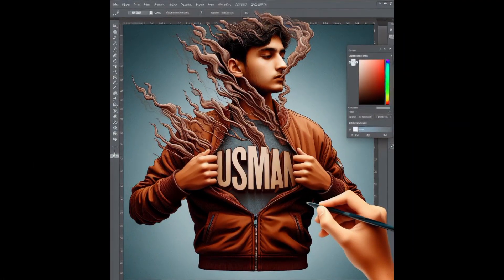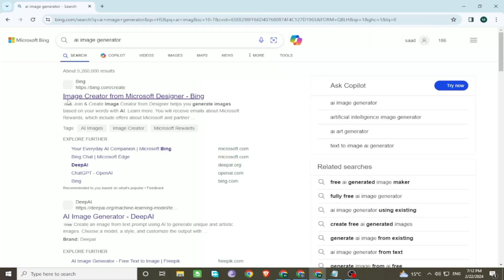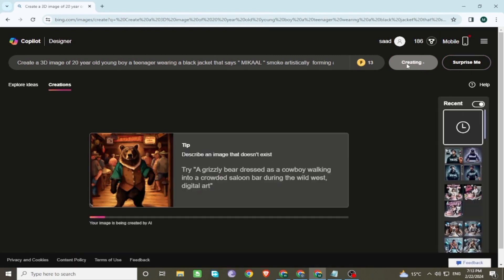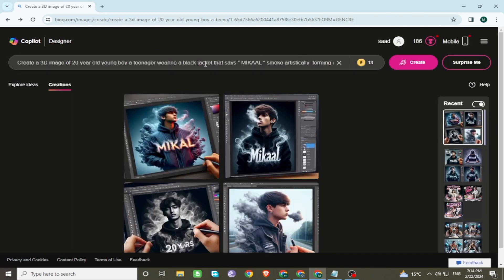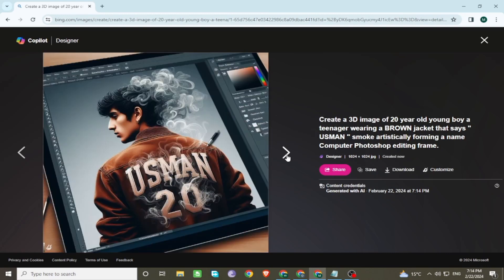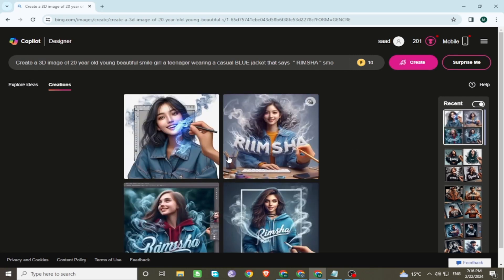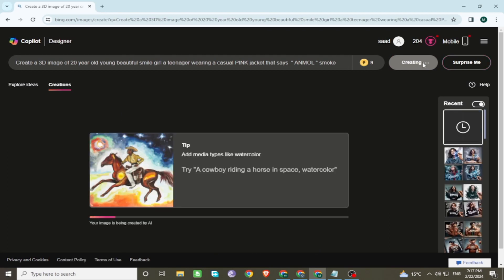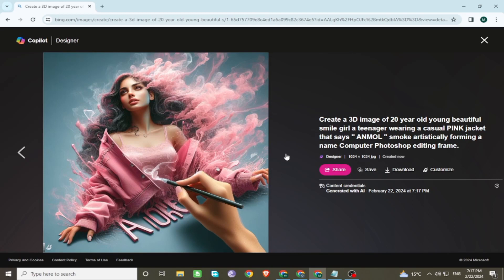Create This Type Images With Help Of AI | Without Photoshop | Trending Ai Tutorial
Hi Everyone!
Welcome to your own channel  "TECH TALES AI ".
In this channel I will try my best to teach you in a very simple way.
Most Welcome for becoming part of my YouTube family.